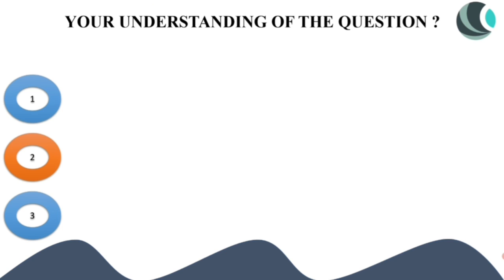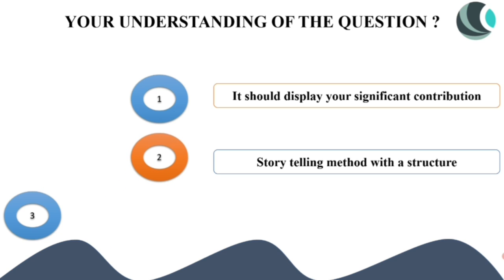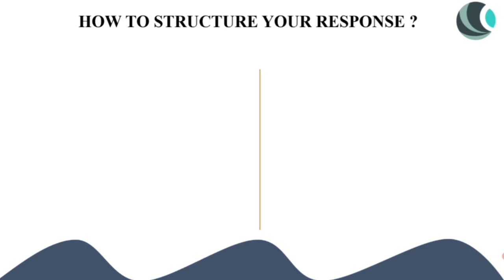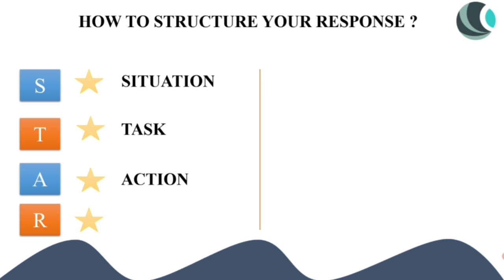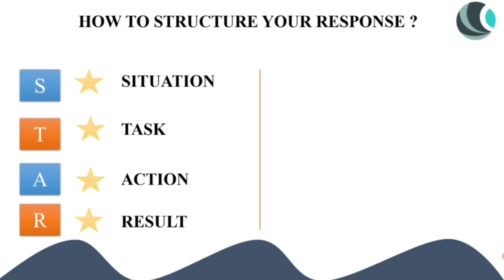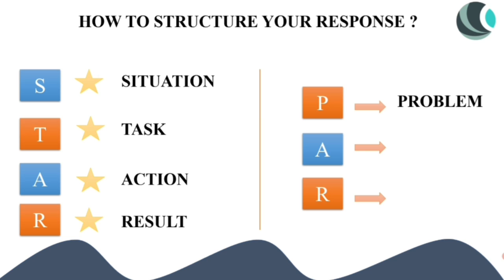TalentBlazer | Placement cracker Nuggets | Ep 03 Interview: An Incidence When You Displayed A Skill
Description :

TalentBlazer is a fast growing platform for freshers's job .

Our experts are here to ensure you get through your  first job journey with ease .

Job interview is an important round for job aspirants & they are commonly asked the question to tell  " An incidence when you have displayed a skill "

Structuring well the response  Is very essential as the recruiter gets the  idea about your candidature from candidates' mouth

S - Situation
T - Task
A - Action
R - Result